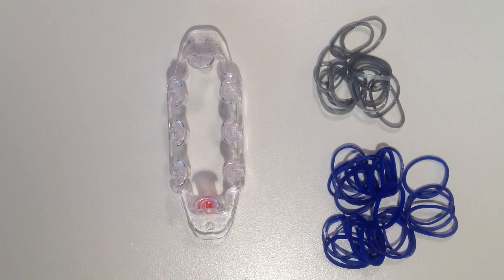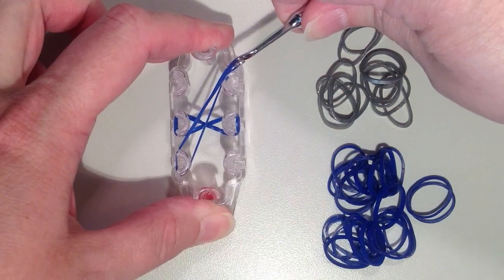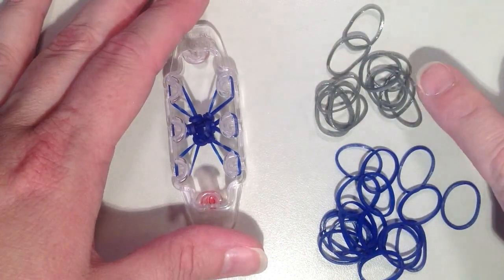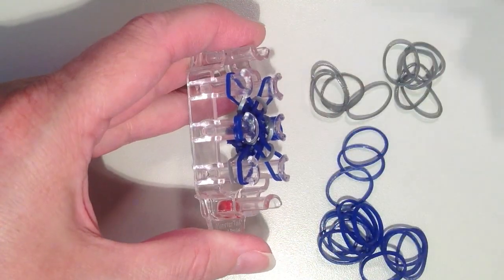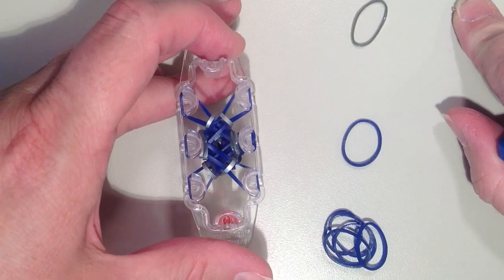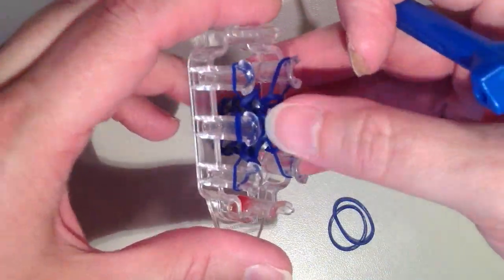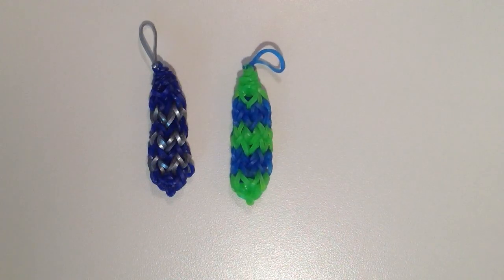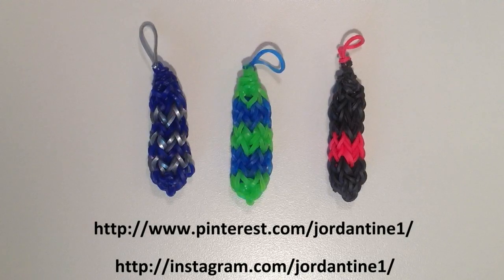New Necktie / Tie Charm - Monster Tail or Rainbow Loom - Father's Day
This is an instructional video showing how to make a Necktie Charm using the Monster Tail.  You can also make this charm using the Rainbow Loom.  You will need 38 bands to make this charm.

I'd like to note that Elegant Fasion 360 also has a Tie Charm made using the surface of the loom.  She has so many wonderful creations, so please check her out.